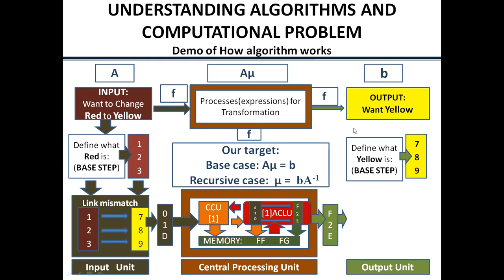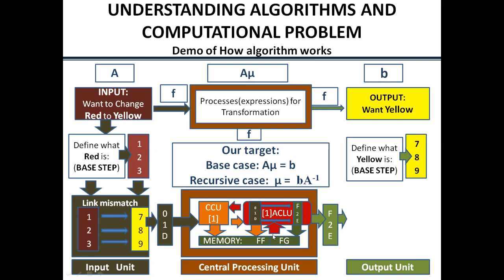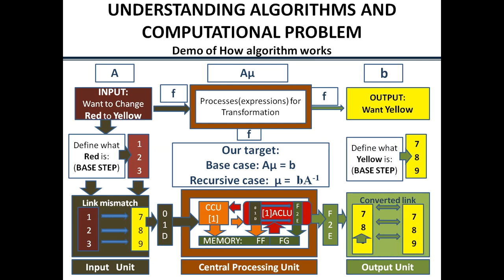LECTURE 102/103 EXAMPLE of HOW ALGORITHM IS PROCESSED INSIDE THE PROCESSOR_3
HOW ALGORITHM IS PROCESSED INSIDE THE PROCESSOR